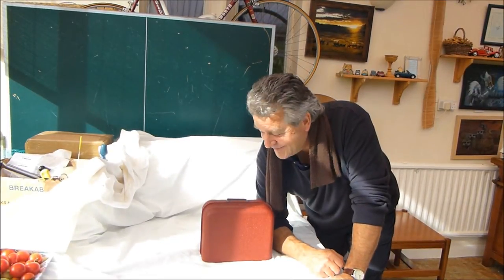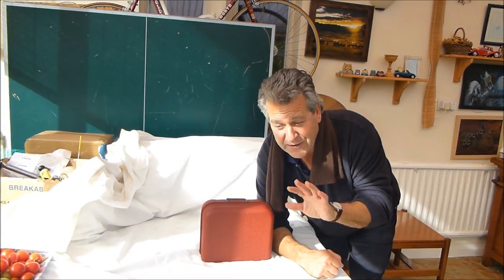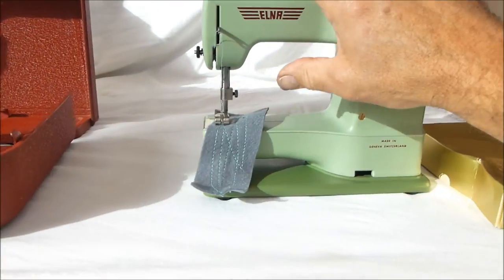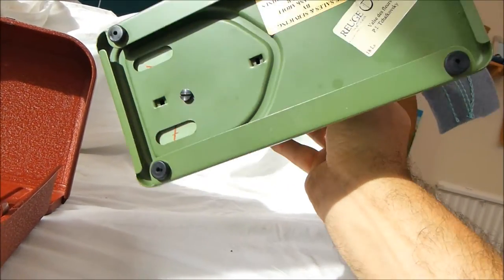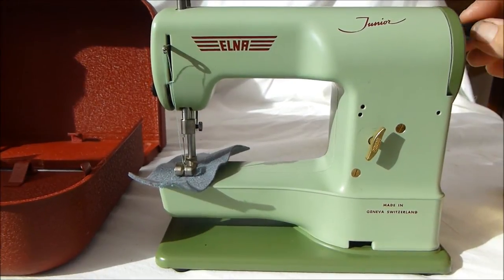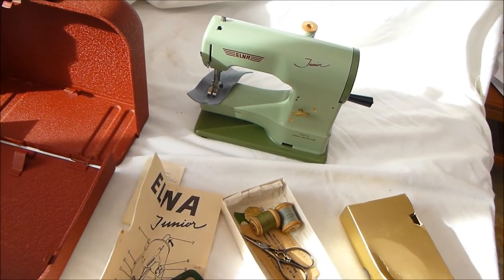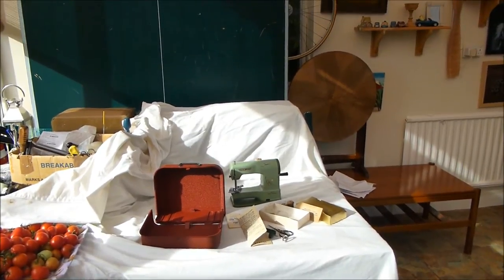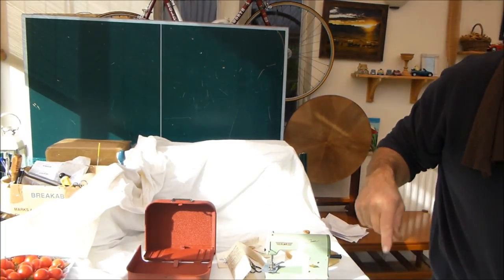Alex Askaroff presents an Elna Junior toy sewing machine circa 1958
Don't forget my amazing selection of books on Amazon with SEVEN No1 New Releases,

This little beauty is one of the finest toy sewing machines, made in Geneva, Switzerland.